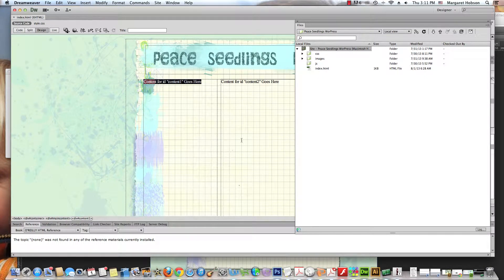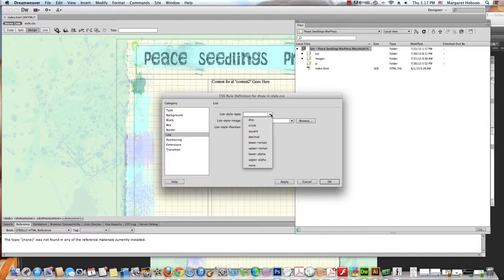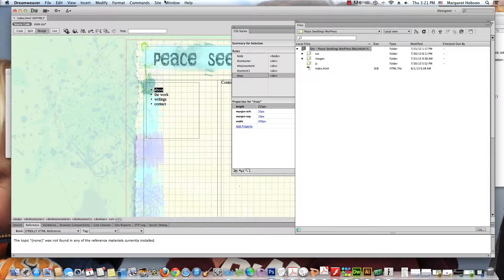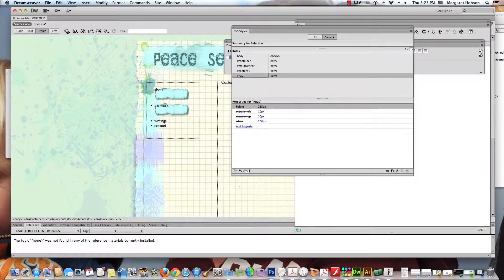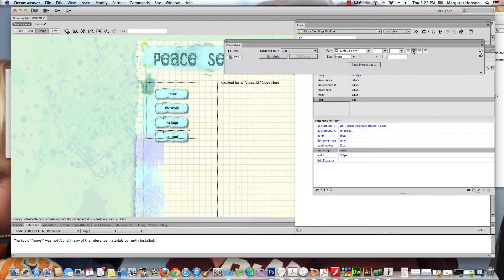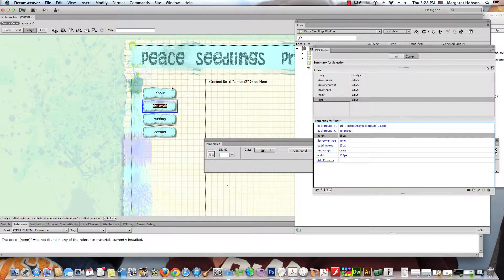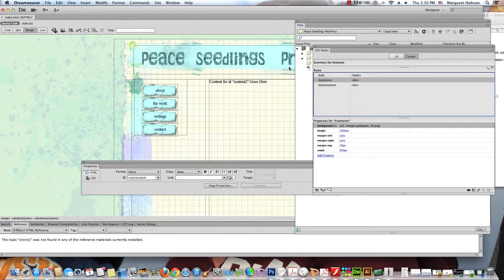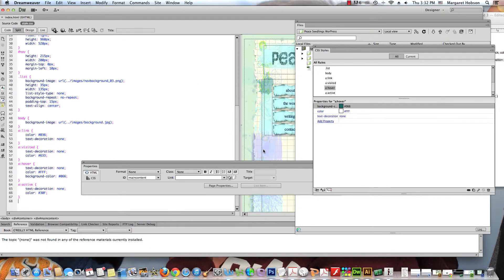Video 3: Photoshop to Web, (Photoshop to HTML/CSS in Dreamweaver)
In this video I will go over how to take the navbar that was designed in Photoshop and move this design into Dreamweaver.